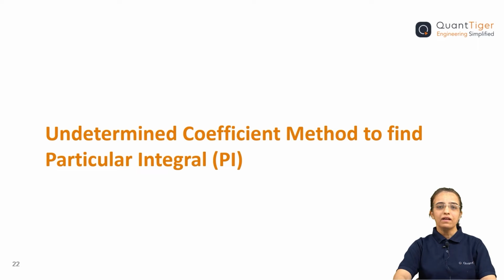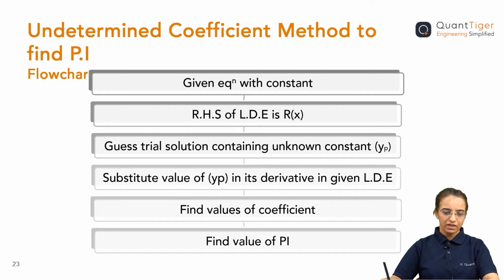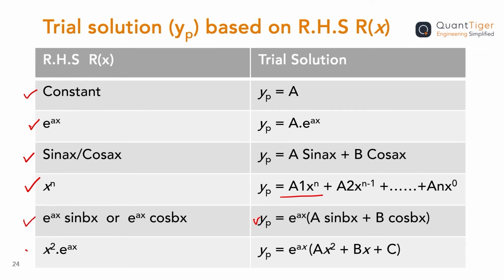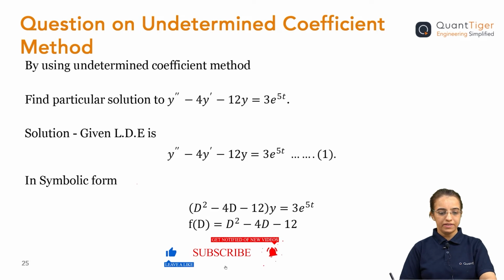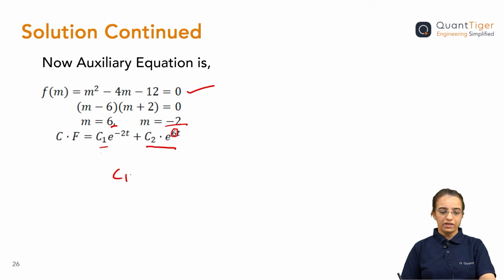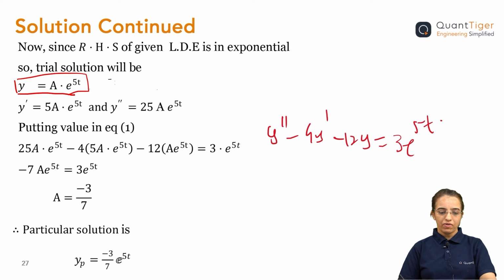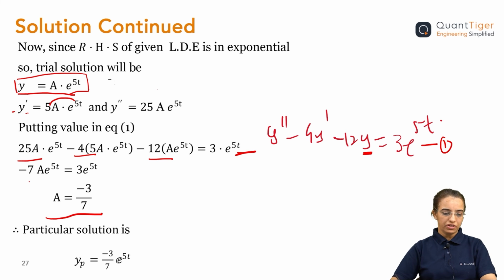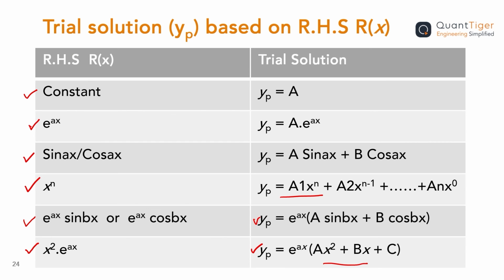Undetermined Co-efficient Method | Linear Equations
The method of undetermined coefficients is an approach to finding a particular solution to certain non-homogeneous ordinary differential equations and recurrence relations.

👉 Basics of Undetermined Co-efficient Method
👉 Example of Undetermined Co-efficient Method
👉 Basics of Trial method
👉 Example of Trial method
👉 Flowchart of Undetermined Co-efficient Method

Contents of this video:
00:00 Intro
01:12 Flowchart of Undetermined Co-efficient Method
02:53 Trial solution
05:07 Example of Undetermined Co-efficient Method
07:55 Applying Trial solution
10:38 Conclusion